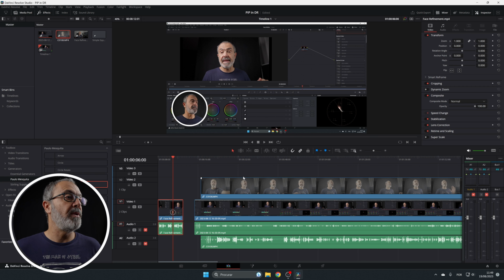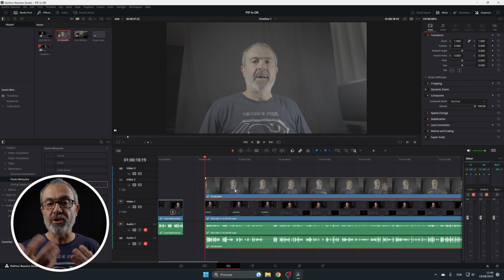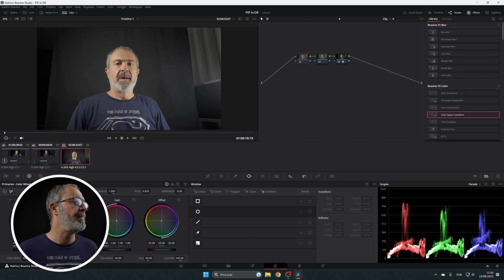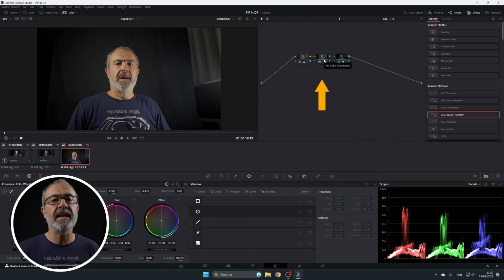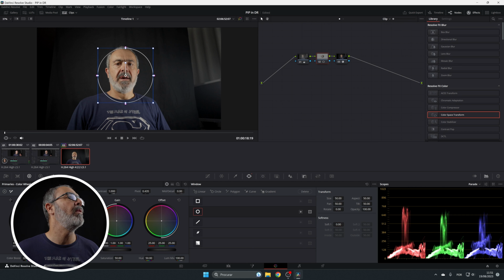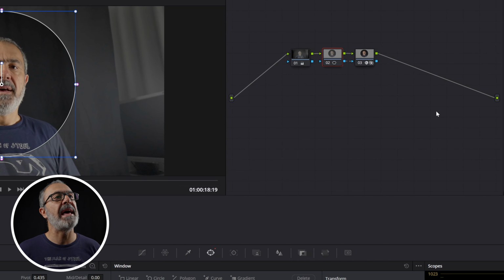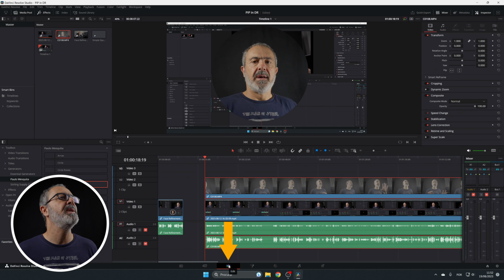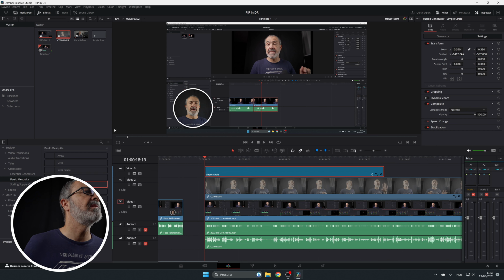Face Overlay, Easy and simple CAM Overlays in Davinci resolve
In this video I will show you how you can put a video inside a video, the so called PIP. This technique will add a lot of value to your videos when you are showing something like in a screen grab. If you do tutorials, you should use this technique to add engagement to your videos.

My Gear

Cameras & Lens

APS-C

Full Frame

Camera Rig